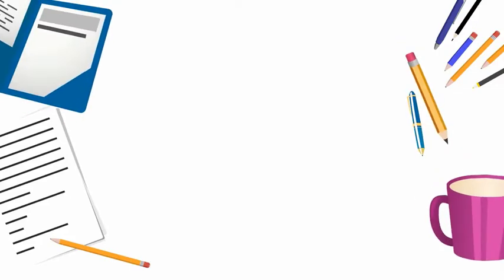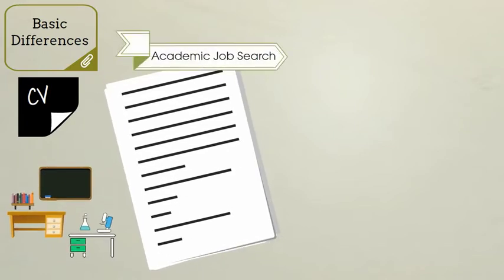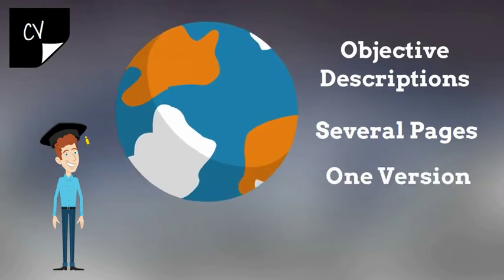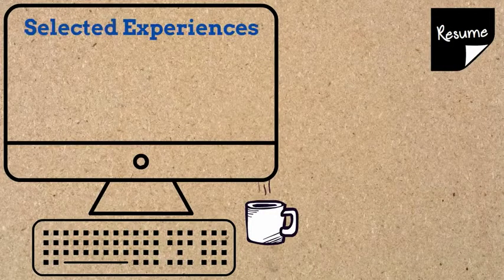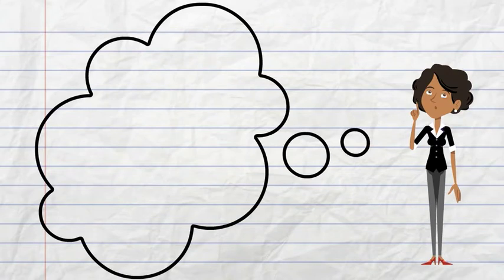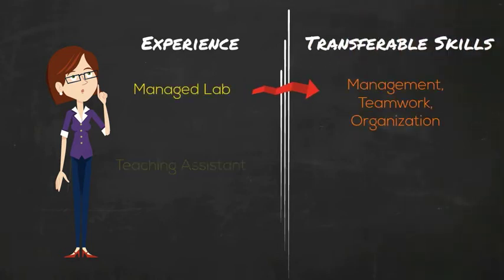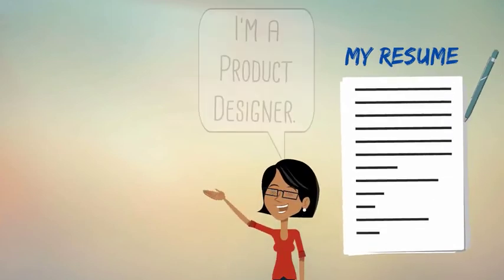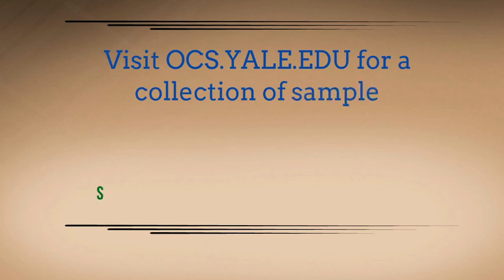CV to Resume Conversion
Watch this video to learn how to start converting your CV into a Resume.